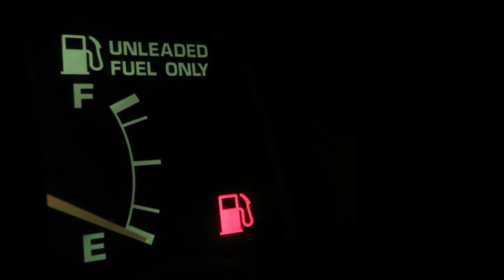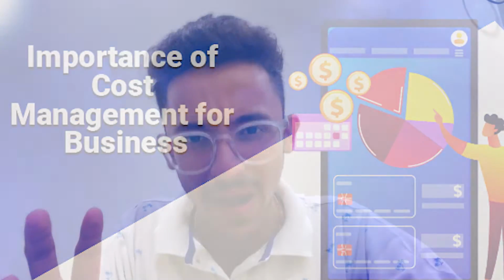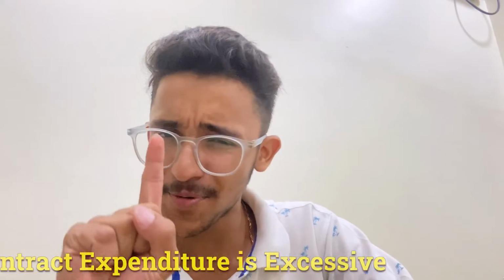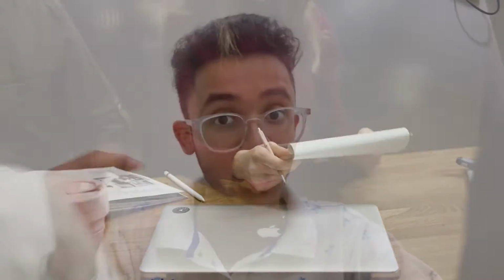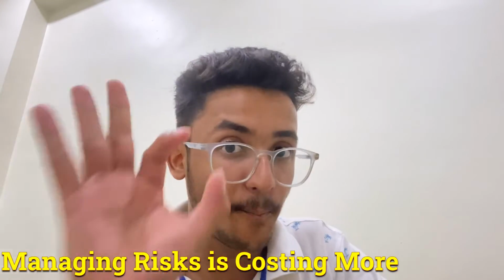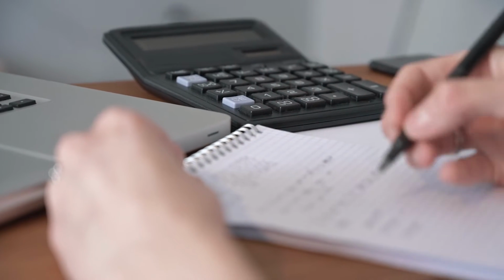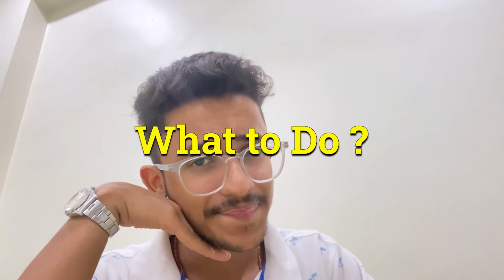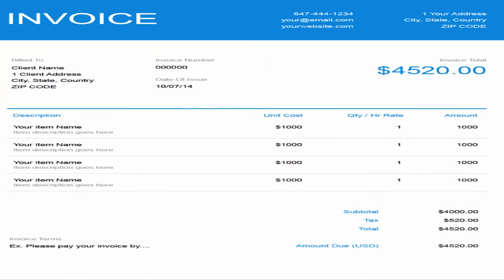Major Project|Cost Management Challenges|Pixeled Apps